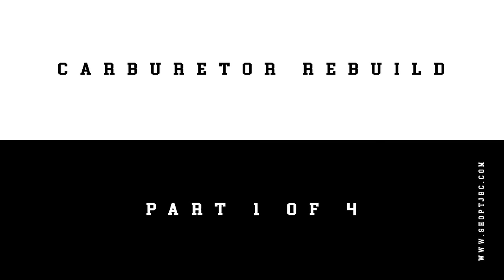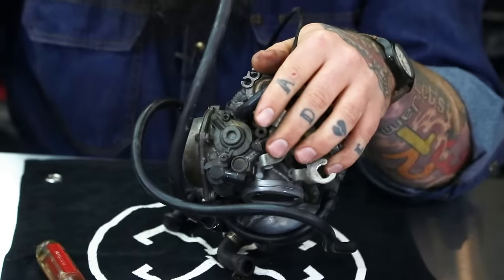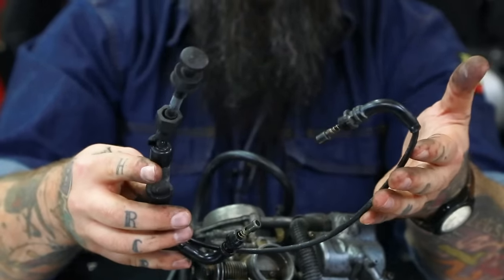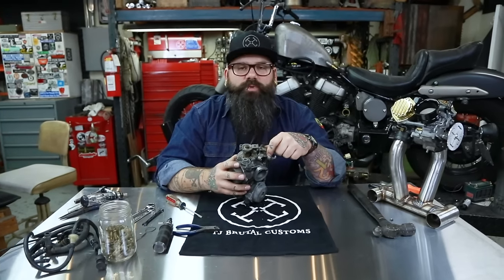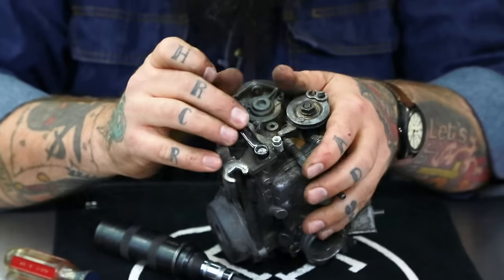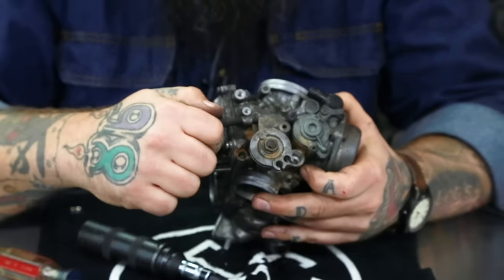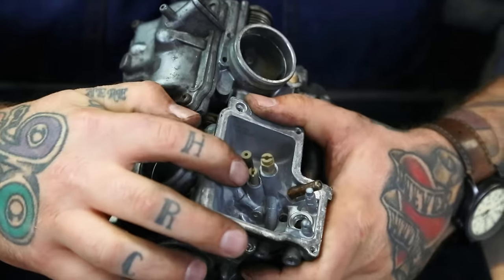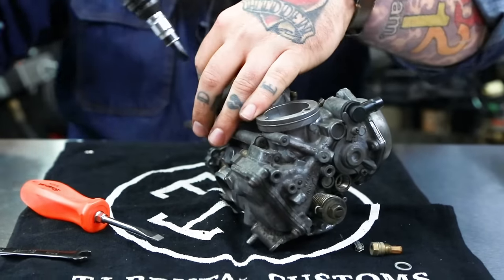EASIEST Carburetor Rebuild for Honda Shadow: Part 1 of 4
-- SHOP OUR CARB REBUILD KITS --
Complete Stock Carb Rebuild Kit - Honda Shadow VT600 & VT750 - Dual Carb

Complete Stock Carb Rebuild Kit - Honda Shadow VT600 & VT750 - Single Carb

Complete Performance Carb Rebuild Kit - Honda Shadow VT600 & VT750 - Single and Dual Carb

Part 1: Rebuilding your carb doesn't have to be a PAIN IN THE ASS. Watch as TJ disassembles the carb, introduces the carb rebuild kit he'll be using and explains what to look for when taking it apart. For this video, he's using a set of dual carbs from a Honda Shadow VT600.

On the hunt for LEGIT BADASS CUSTOM HONDA SHADOW PARTS?!